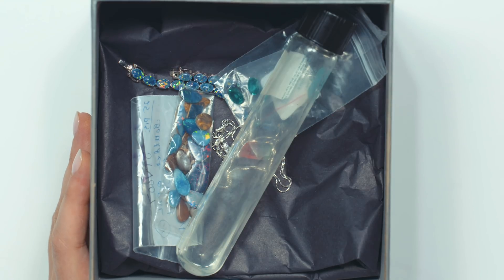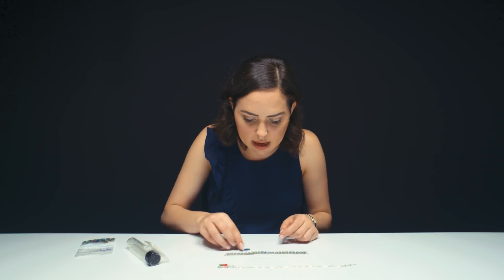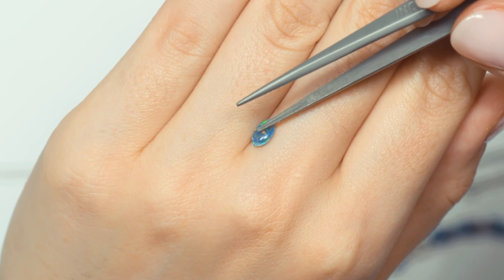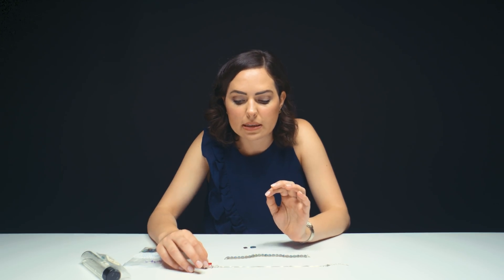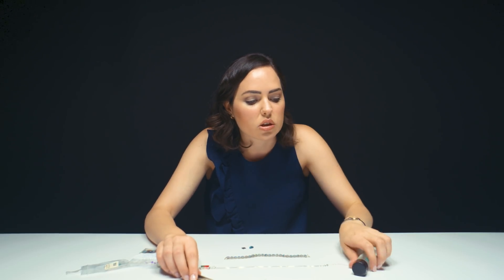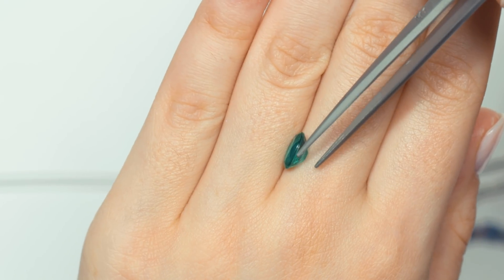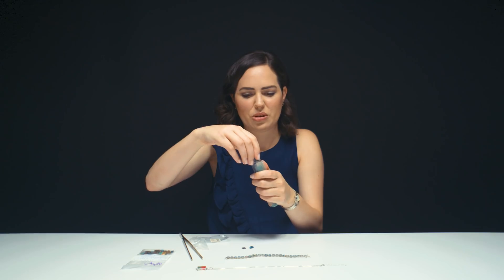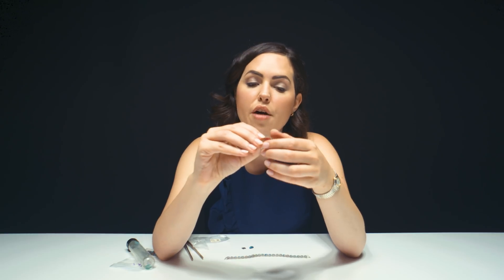How are Stones Assembled?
In this week's Unboxing, Natalie unboxes a variety of assembled stones, as well as doublet and triplet stones. Watch along as she explains how to identify an assembled stone and between doublets and triplets.